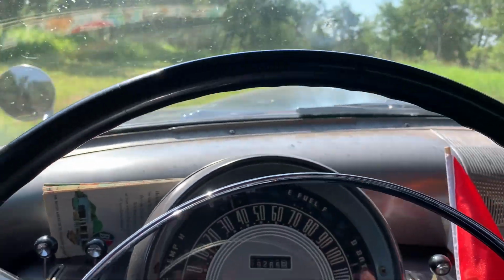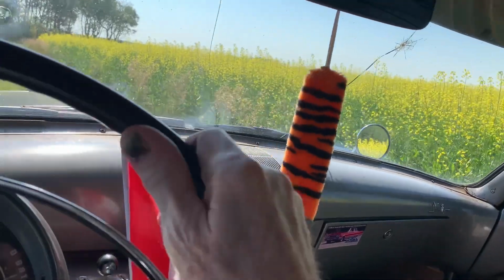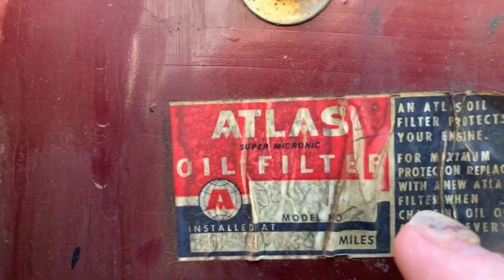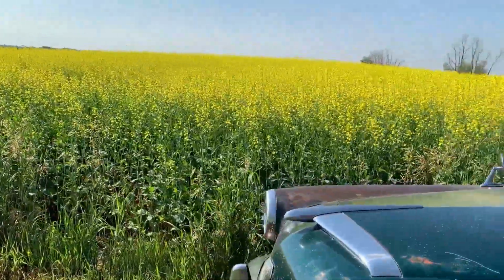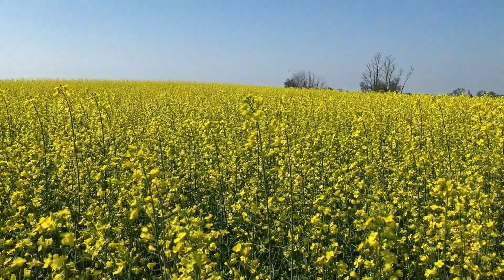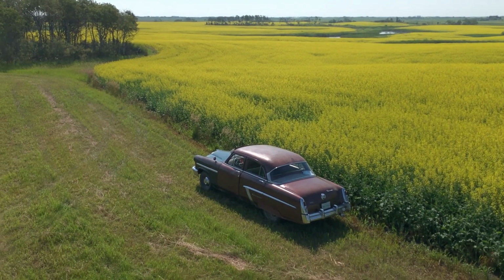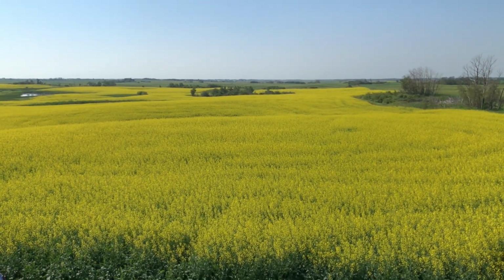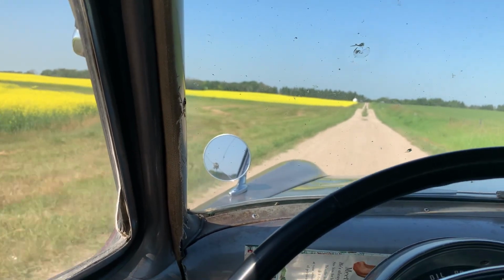Merc and drone July 17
July 17th, a historic day for the 52 Merc and I mention it in this video. Plus a little more drone video over the Merc and canola field.